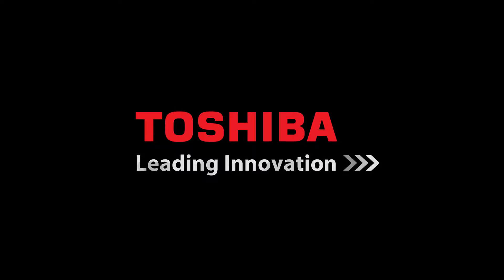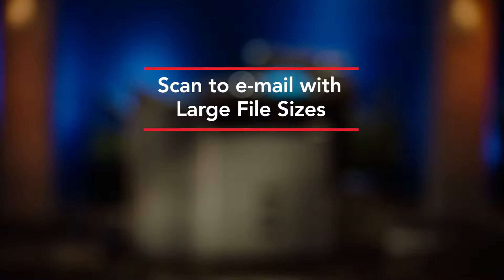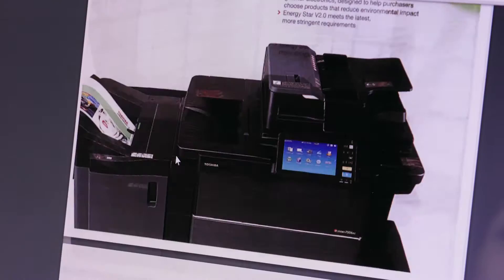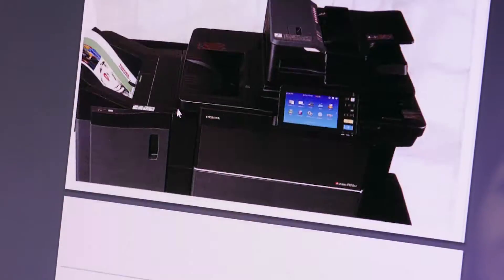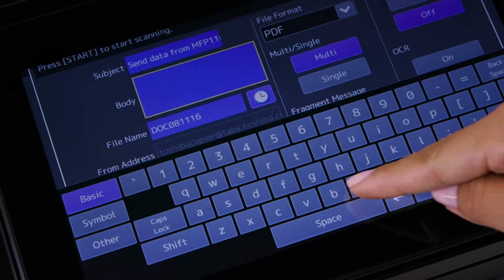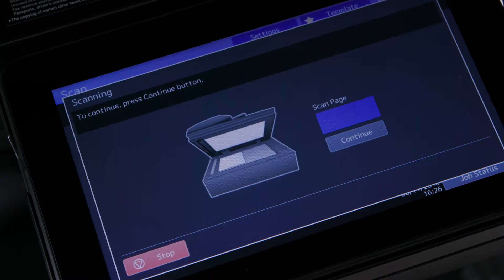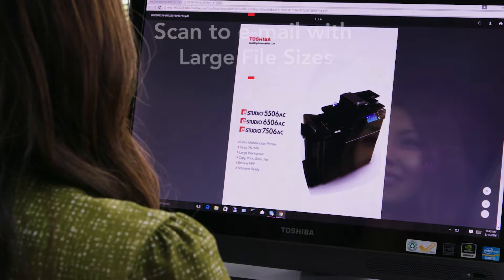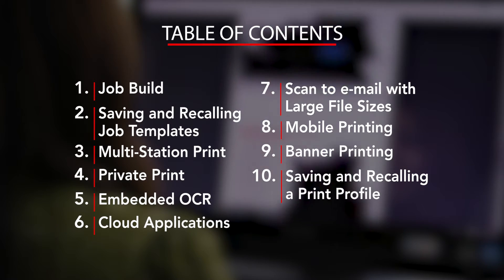Scan to email with Large file Sizes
This feature avoids burdening your email server or client with large attachments which can slow email performance. Please note, this feature can only be used for scanning within the office as most office networks will not enable access to the device from outside the network.